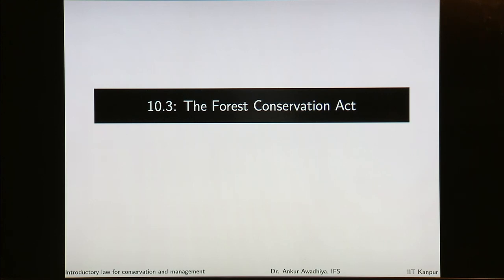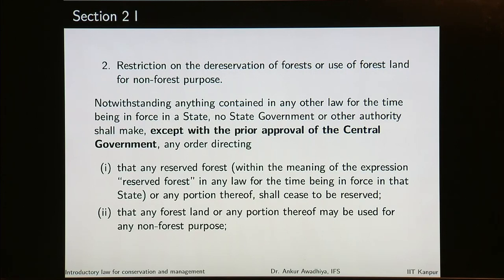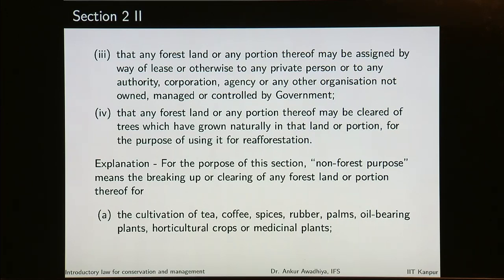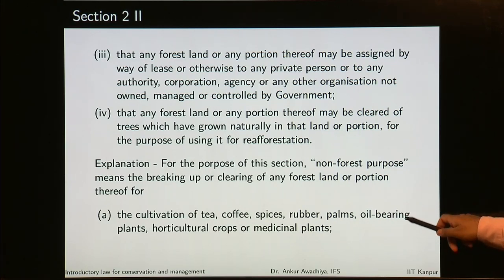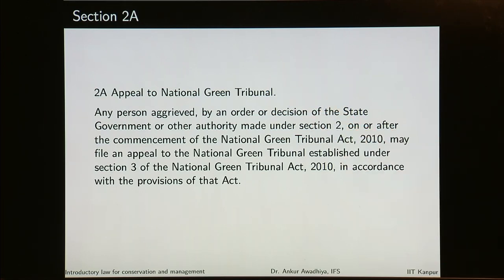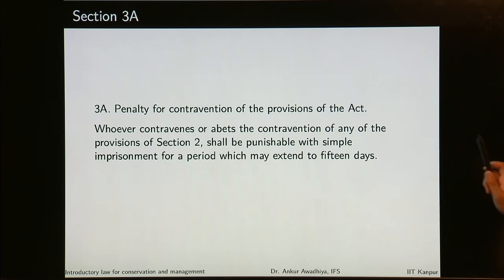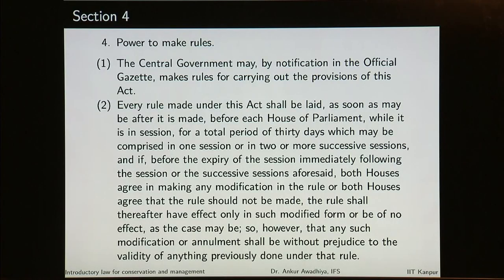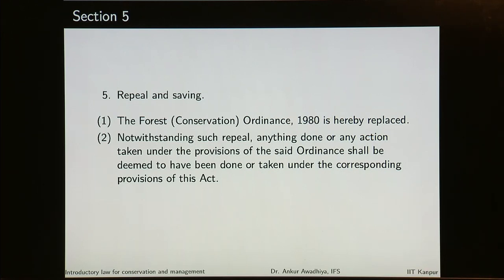Module 10/Lecture 03.